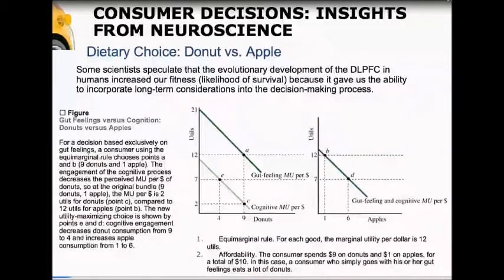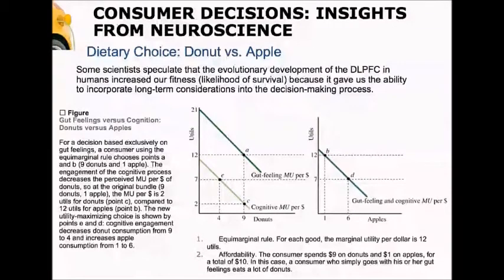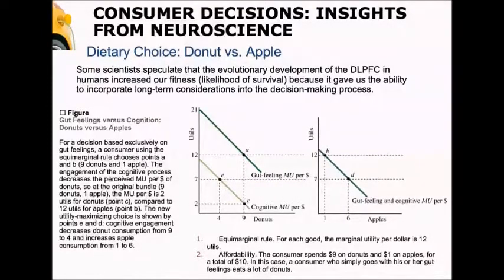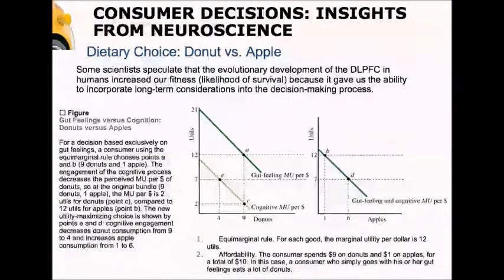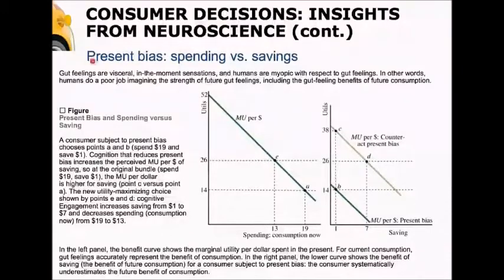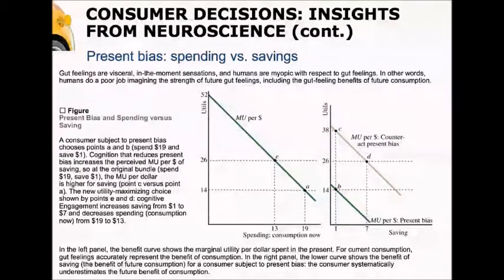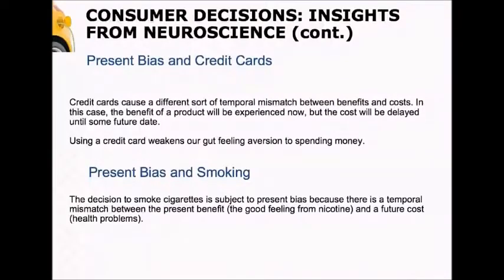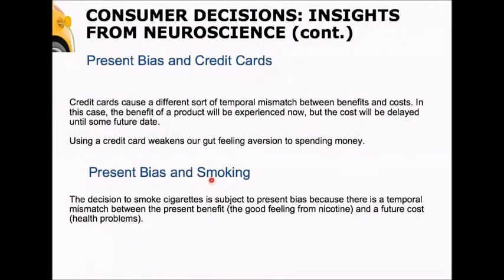Ch6 3 Consumer Decision